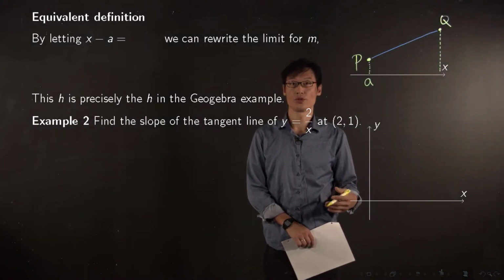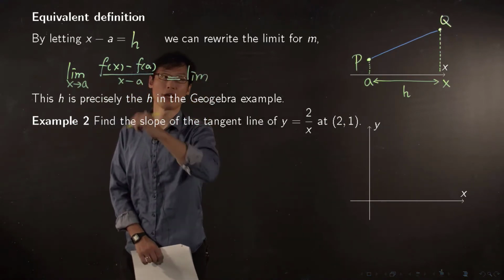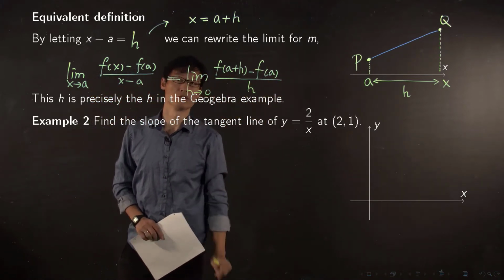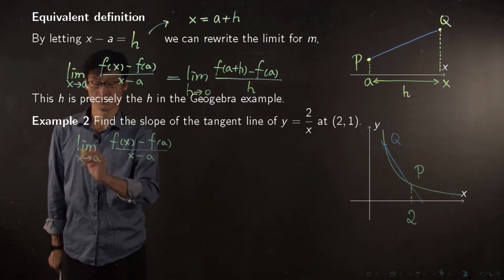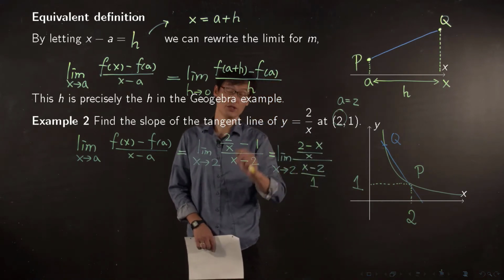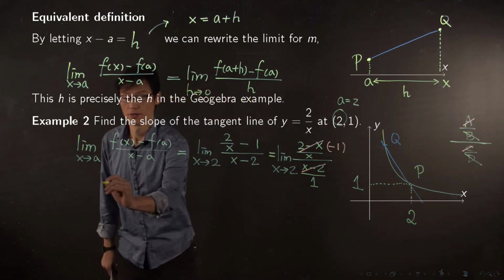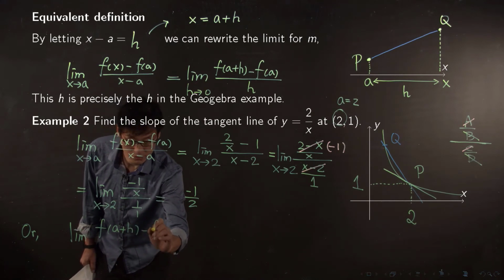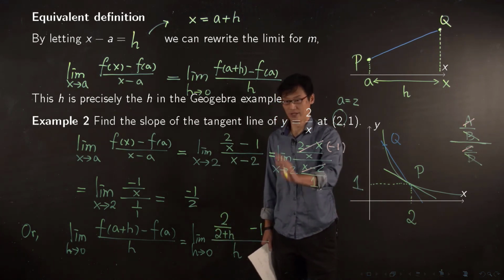Rate of change 3 section 2 7